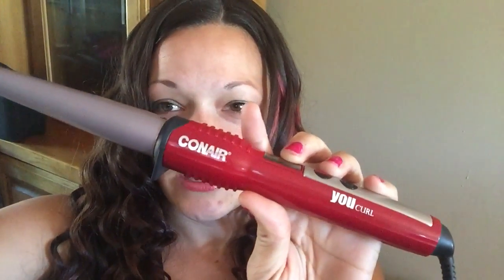Conair wave wand review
This is my personal opinion. I was not paid for this. Nor did I receive this item for free or discounted. Just a favorite product of mine. 😍